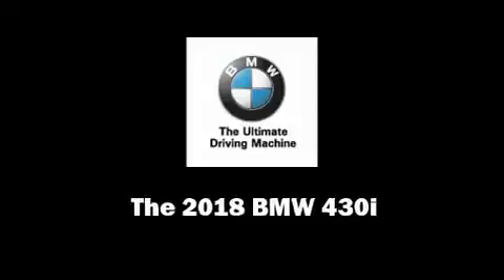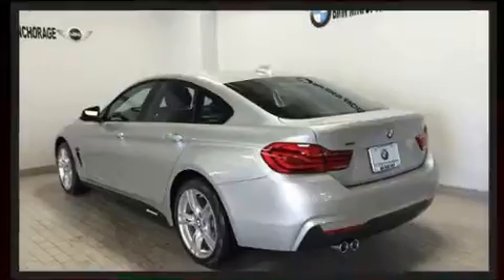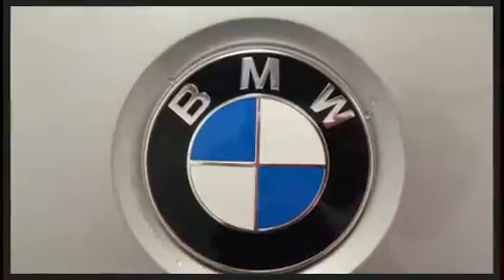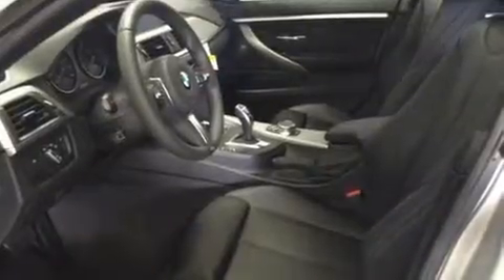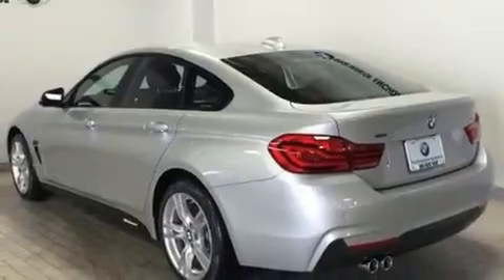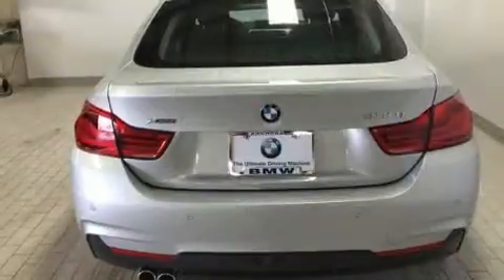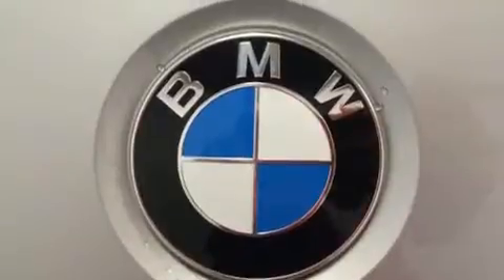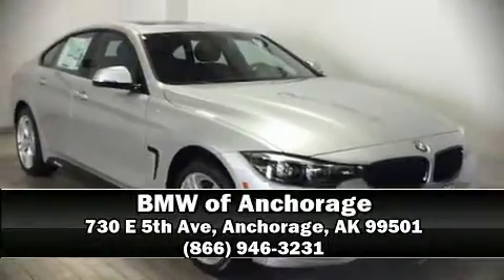2018 BMW 430i xDrive w/SULEV in Anchorage, AK 99501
Discerning drivers will appreciate the 2018 BMW 430i This 4 door, 5 passenger coupe provides a satisfying ride for all passengers. BMW made sure to keep road-handling and sportiness at the top of it's priority list. Smooth gearshifts are achieved thanks to the 2 liter 4 cylinder engine, and for added security, dynamic Stability Control supplements the drivetrain. A turbocharger is also included as an economical means of increasing performance. BMW infused the interior with top shelf amenities, such as: front and rear reading lights, power front seats, speed sensitive wipers, automatic dimming door mirrors, a power rear cargo door, cruise control, and the power moon roof opens up the cabin to the natural environment. BMW ensures the safety and security of its passengers with equipment such as: dual front impact airbags, front side impact airbags, traction control, brake assist, anti-whiplash front head restraints, a security system, an emergency communication system, and 4 wheel disc brakes with ABS. When road conditions become unpredictable, rely on all wheel drive to maintain outstanding control. You will have a pleasant shopping experience that is fun, informative, and never high pressured. Stop by our dealership or give us a call for more information.